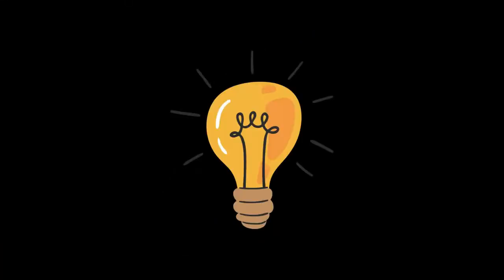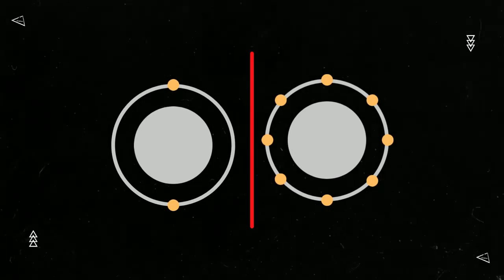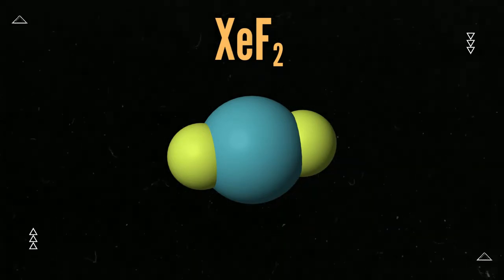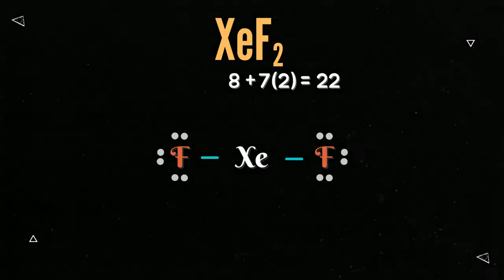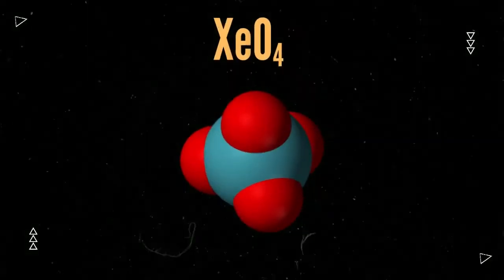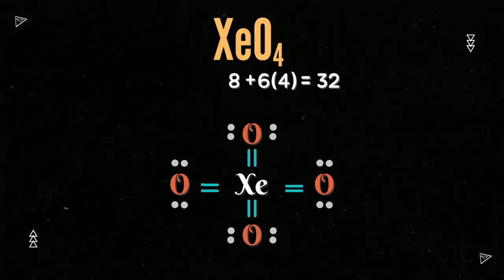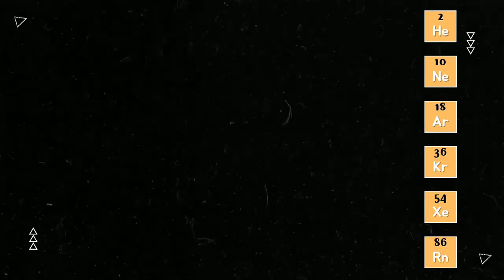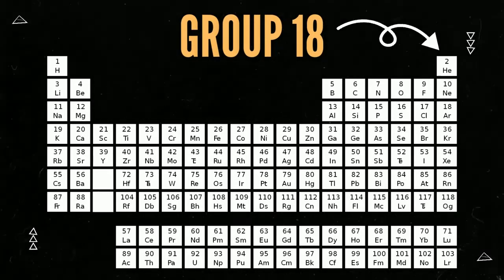CHM3010 Video Assignment NOBLE GASES credit to Nurul Syahidah